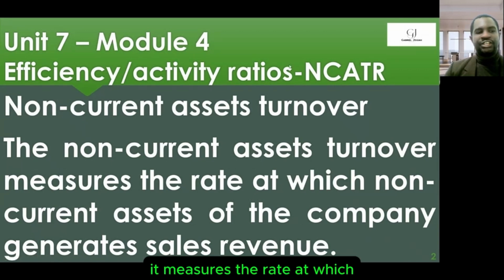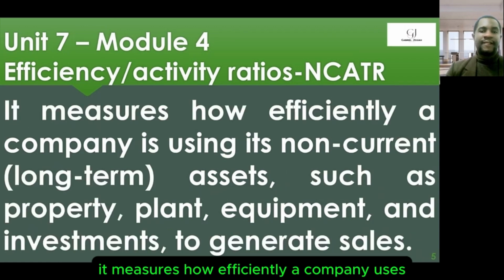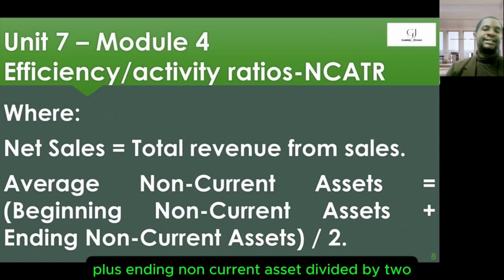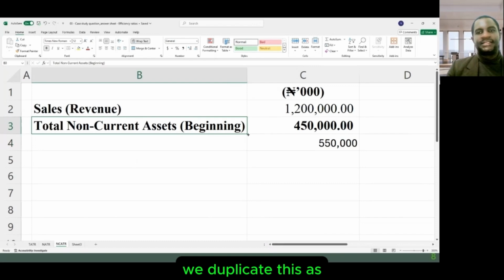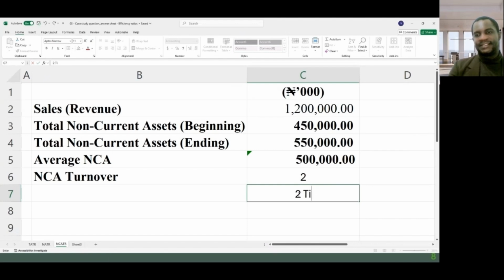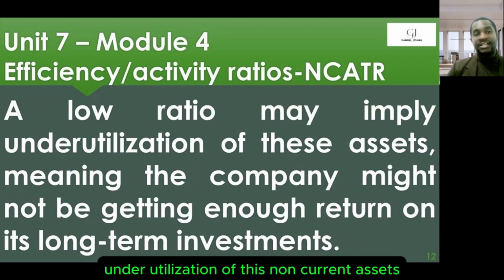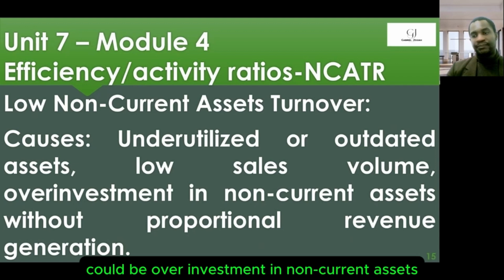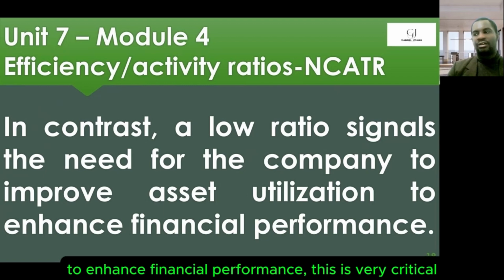Non-Current Assets Turnover Ratio Explained & Calculated with Example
CHAPTER 2 Financial Statement Analysis Unit 7 Module 4 Efficiency or activity ratios

Non-current assets turnover ratio: measures how efficiently a company is using its non-current (long-term) assets, such as property, plant, equipment, and investments, to generate sales. It provides insights into how well the company's long-term investments contribute to revenue generation.

Formula
Non-Current Assets Turnover:   Net Sales
                                                          Average Non-Current Assets

Where:
Net Sales: Total revenue from sales.
Average Non-Current Assets: (Beginning Non-Current Assets + Ending Non-Current Assets) divided by 2.

Meaning
The Non-Current Assets Turnover ratio shows how much revenue a company generates for each unit of currency invested in its long-term assets. A higher ratio means the company is utilizing its long-term investments effectively to generate sales, while a lower ratio may suggest inefficiencies in asset usage.

Implication
A high Non-Current Assets Turnover ratio indicates that the company is efficiently using its long-term assets to support revenue generation. A low ratio may imply underutilization of these assets, meaning the company might not be getting enough return on its long-term investments.

Cause & Effect
High Non-Current Assets Turnover:
Causes: Efficient use of fixed assets, well-managed operations, or high production and sales volume relative to the value of long-term assets.
Effects: Improved profitability, better returns on investment, and efficient capital allocation.

Low Non-Current Assets Turnover:
Causes: Underutilized or outdated assets, low sales volume, overinvestment in non-current assets without proportional revenue generation.
Effects: Lower profitability, increased carrying costs of assets, potential need for asset reevaluation or optimization.

Conclusion
The Non-Current Assets Turnover ratio is a vital indicator of how well a company’s long-term investments contribute to its sales performance. A high ratio reflects efficient use of non-current assets, leading to better profitability and operational efficiency. In contrast, a low ratio signals the need for the company to improve asset utilization to enhance financial performance.